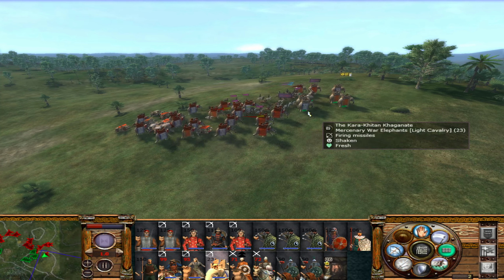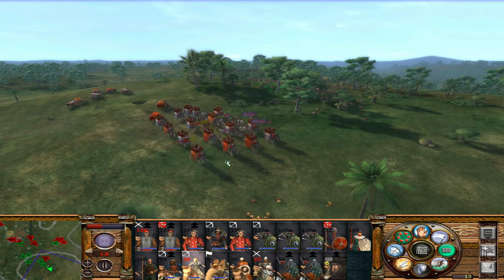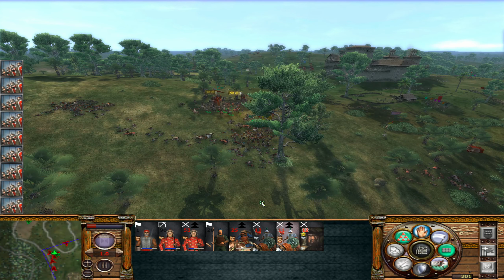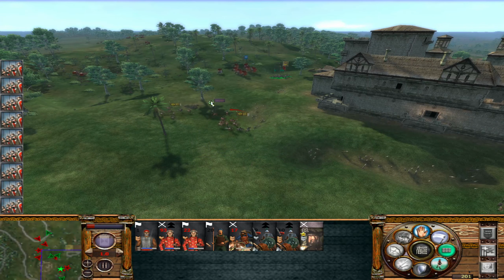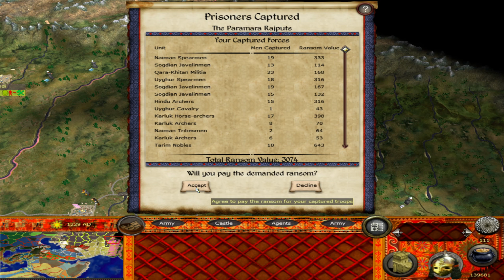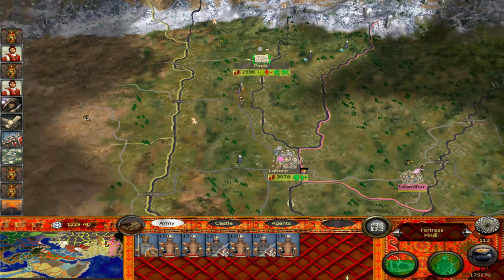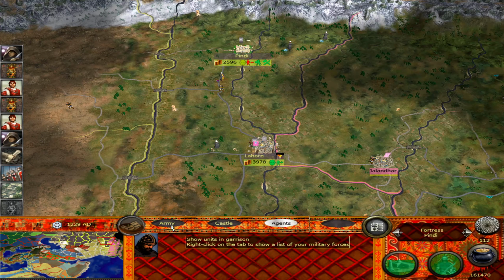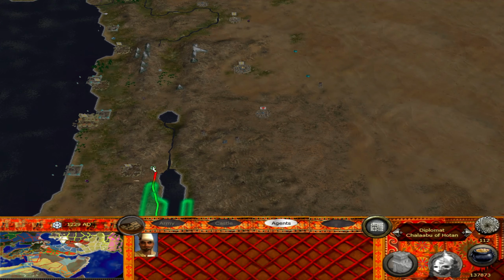Medieval II Total War: Kara-Khitai #41 : Broken Crescent Mod